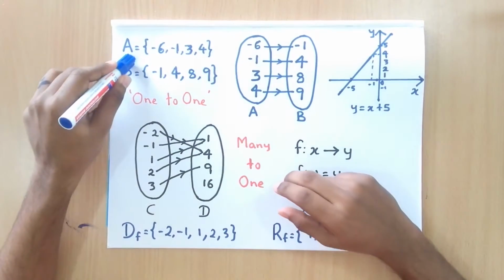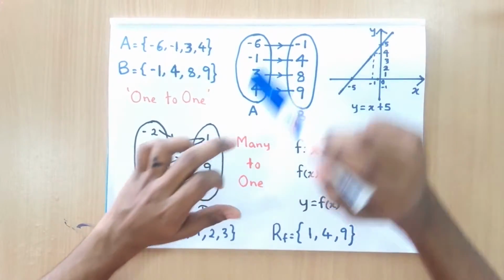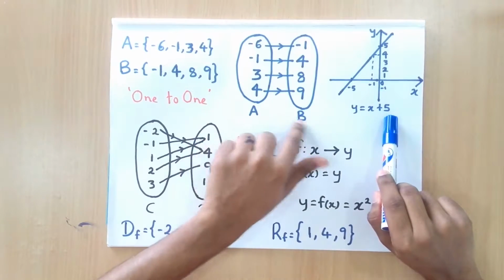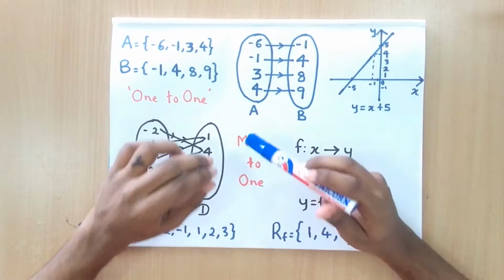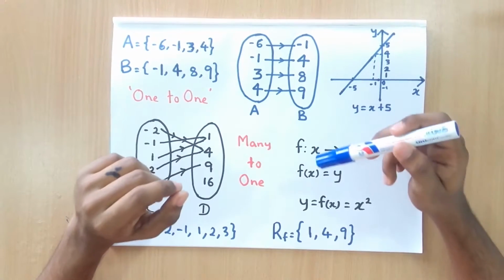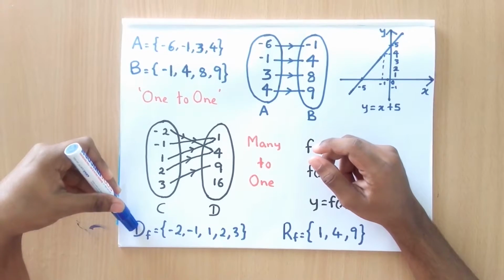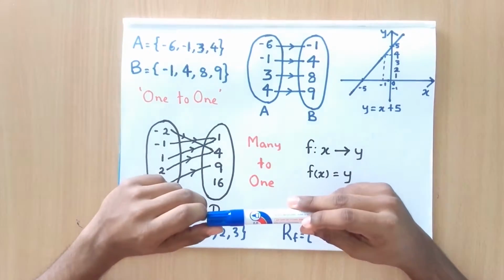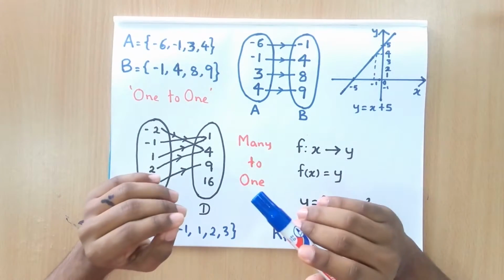Mapping diagrams, Domain and Range of Functions | ZJ learning | Functions#1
A simple introduction to Mapping diagrams, Domains, Ranges and Co-domains of functions. The notation of functions is also discussed here.
Tip of the day 4:45